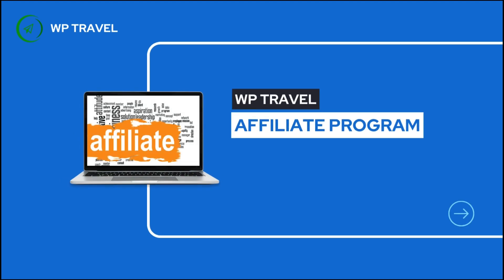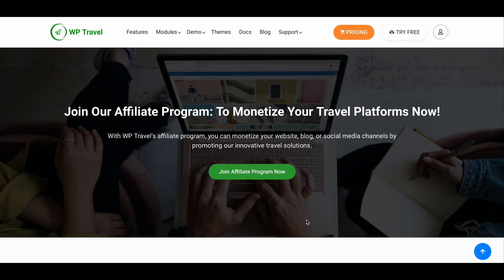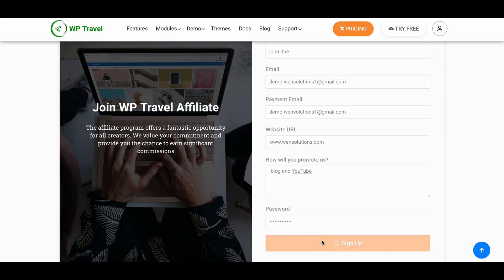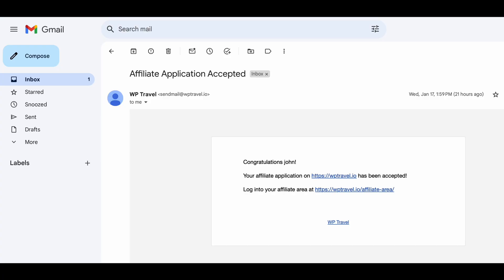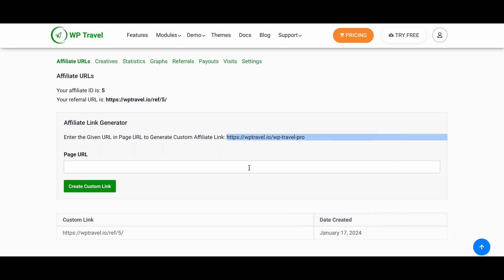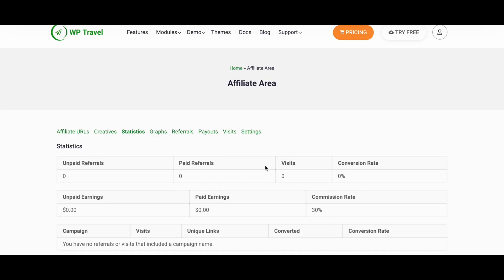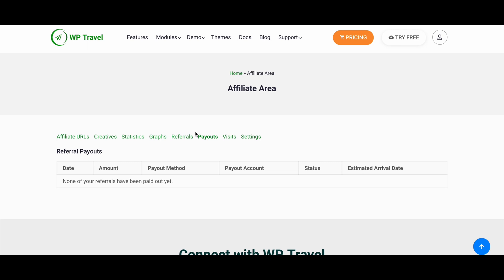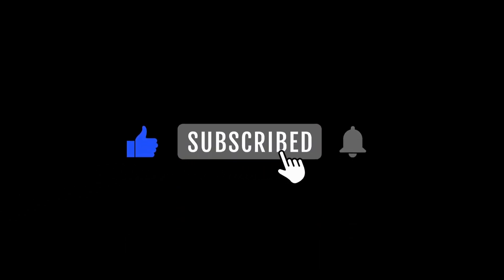How to Apply and Join WP Travel Affiliate Program? (Complete Tutorial)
WP Travel is the best WordPress travel plugin, the best travel and tour operator software, and a powerful travel engine (available in WP Travel PRO version with additional features) for making customized travel agency or tour operator websites on WordPress in minutes!

We are thrilled to announce a fantastic opportunity for travel bloggers, influencers, and content creators like you!

Join our WP Travel Affiliate Program and earn a flat 30% commission on every referral you make. Whether you're sharing your latest travel adventures or offering tips to fellow travelers, now you can turn your passion into profit.

Our affiliate program is designed to reward your hard work and dedication with generous commissions. Sign up today and start earning;
to register and grab this amazing opportunity

Here is our WP Travel documentation so, please where you can get more information about the WP Travel plugin.